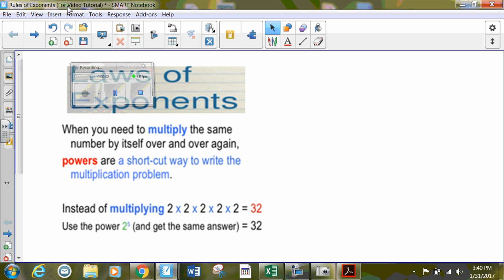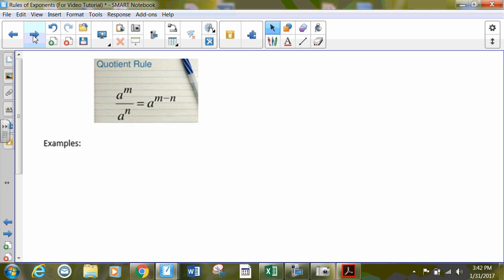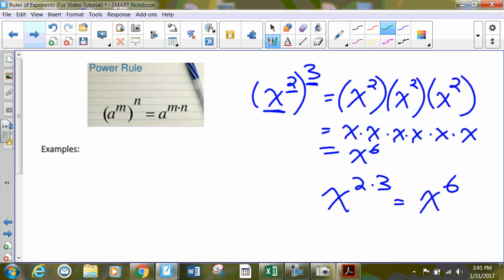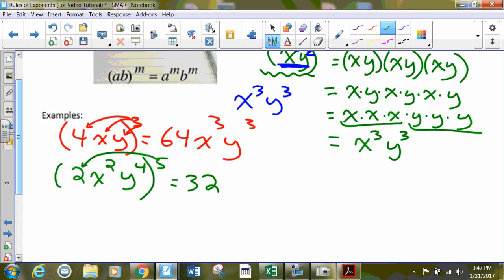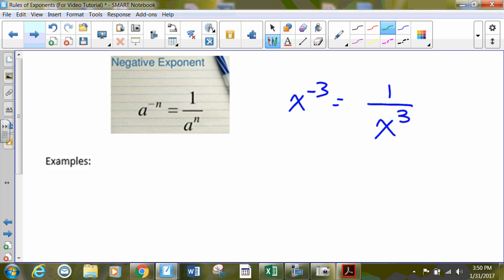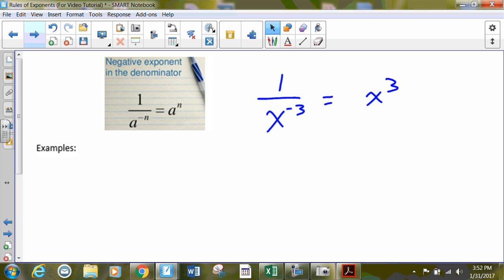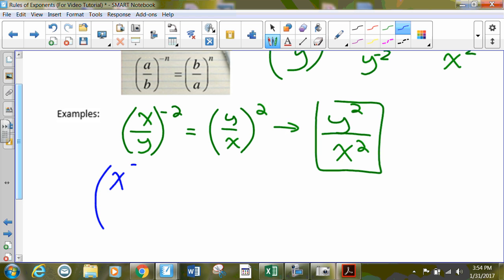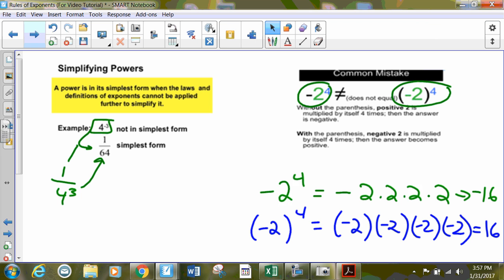Laws of Exponents